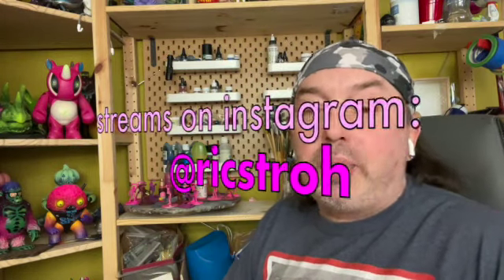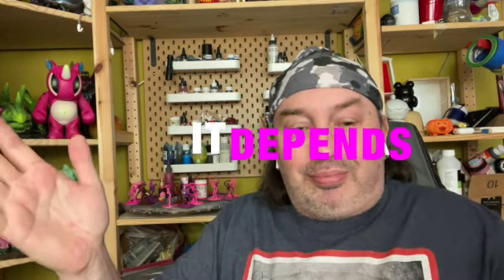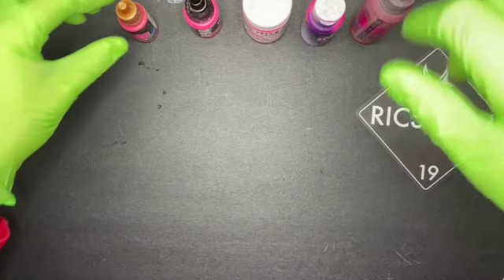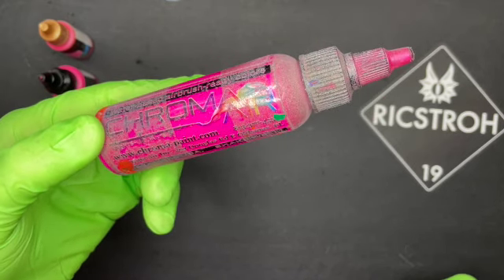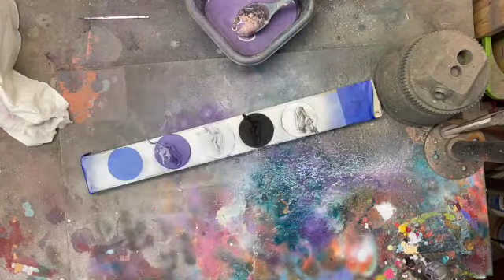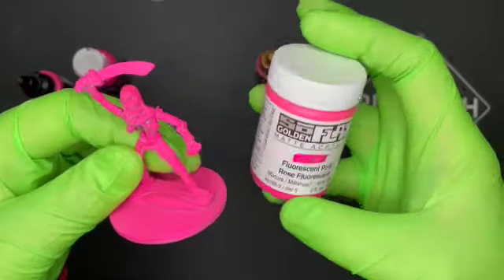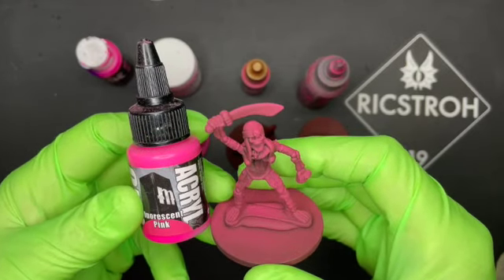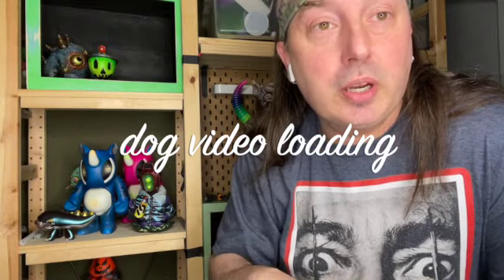What's the best neon pink paint for models and toys, etc. SD 480p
In this video I'm comparing five brands of neon pink to see which one is the best, or if they each have a niche?
Brands today are:
Pro Acryl by @MonumentHobbies @TheArmyPainter holbien acrylic ink @holbeinart @AYCGolden chromaair @AirbrushStudio

@GoobertownHobbies would love tips on this type of format ;)